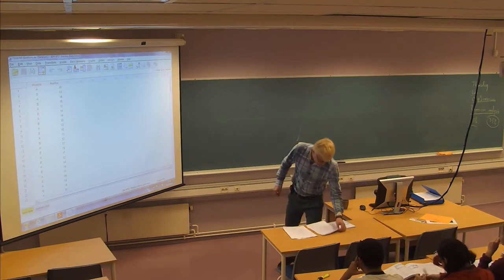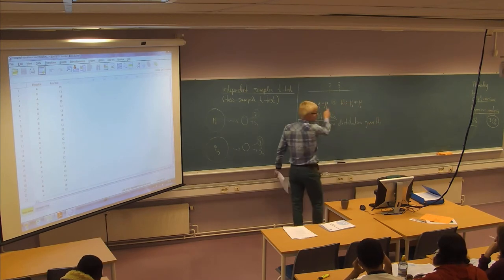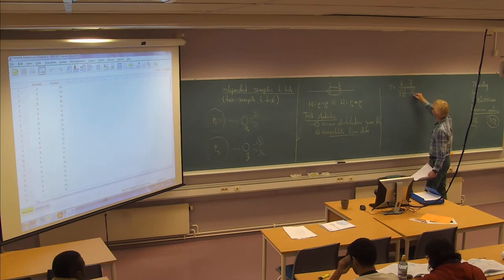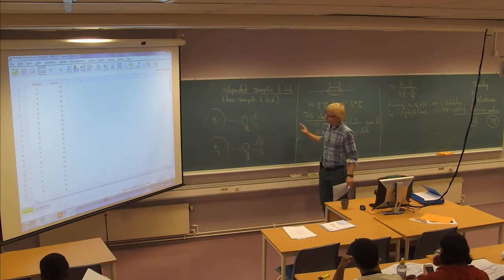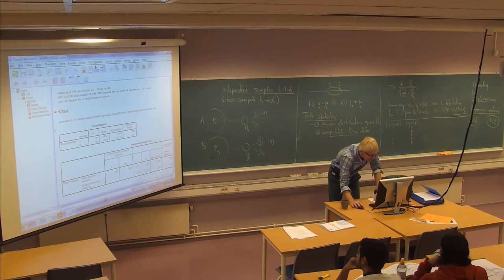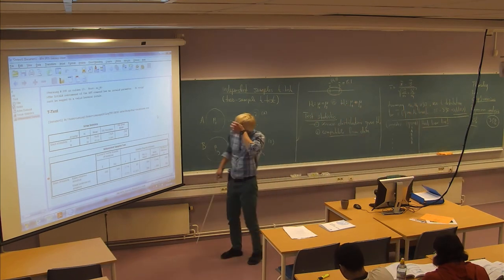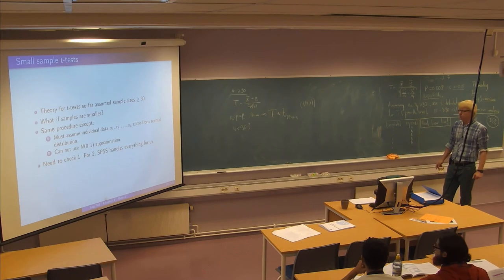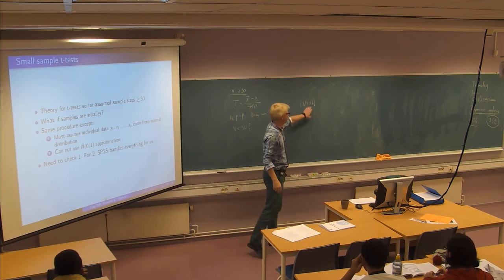01-F-13 Forelesning LOG708 (15. okt. 2014)